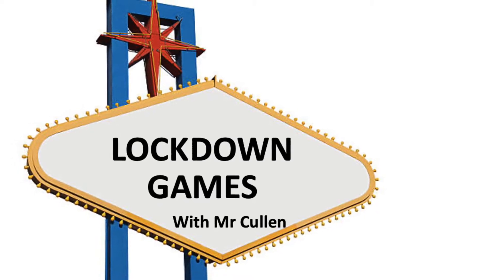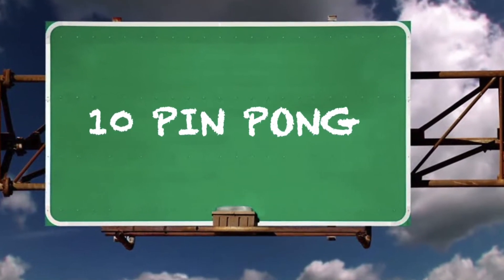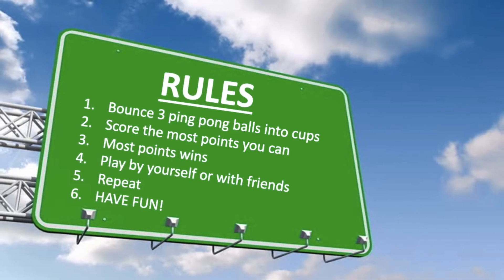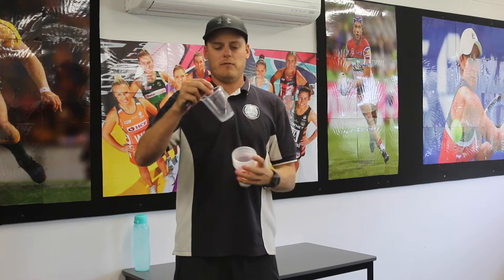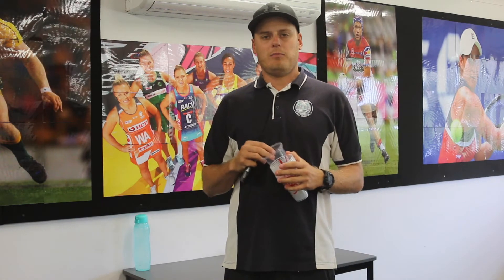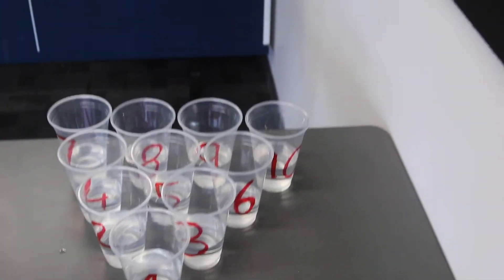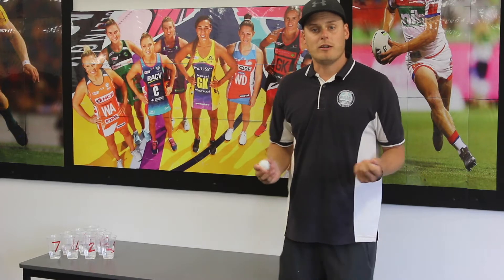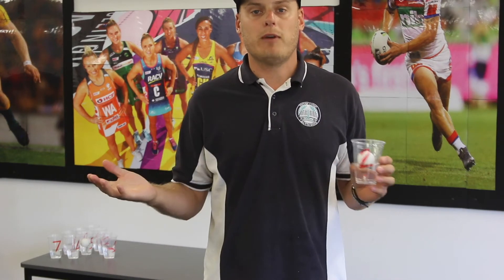Lockdown Games Episode 1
Welcome to Lockdown Games, I have been having a lot of fun making some videos to keep you all entertained throughout this lockdown period.